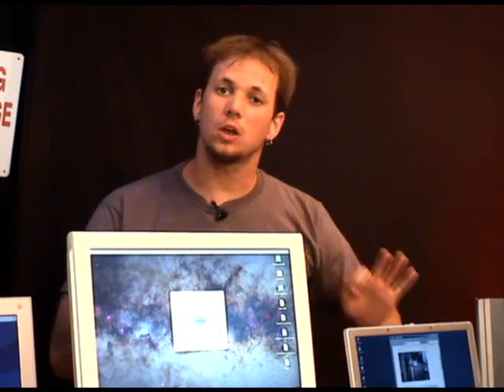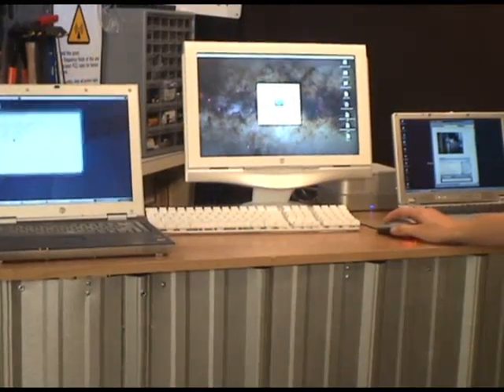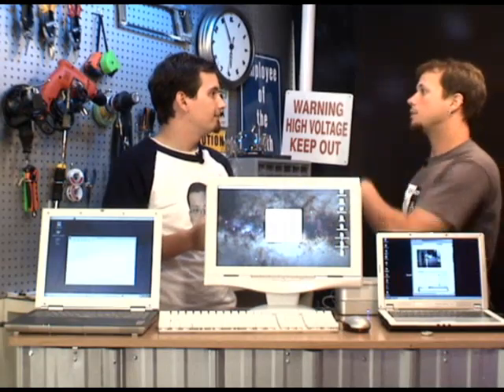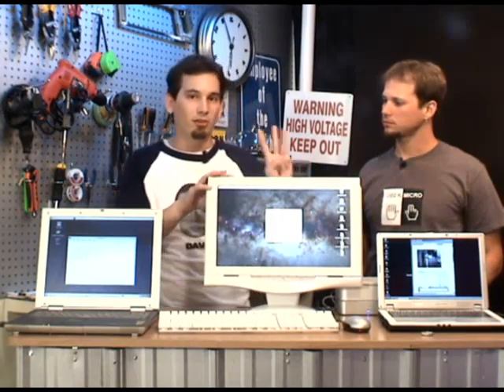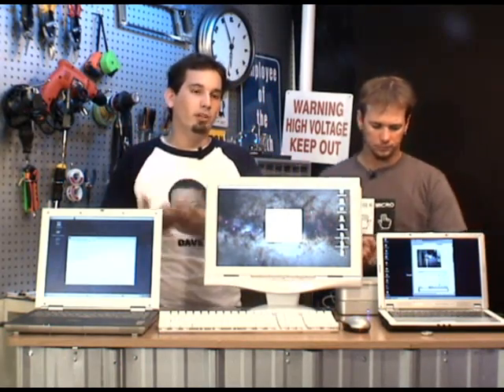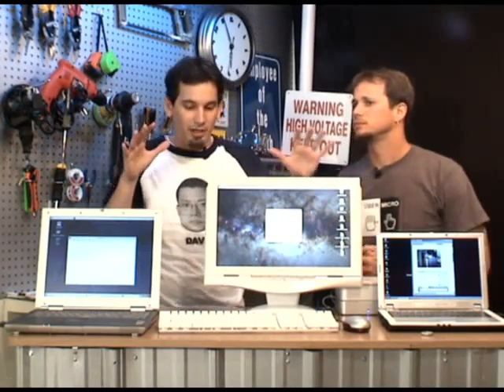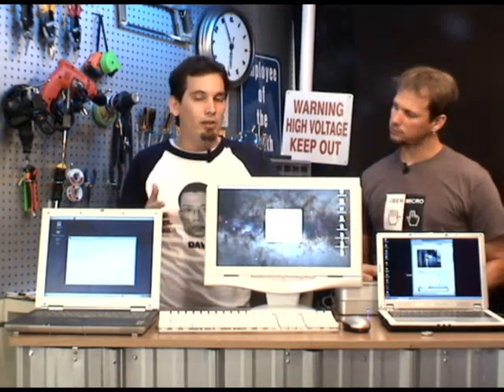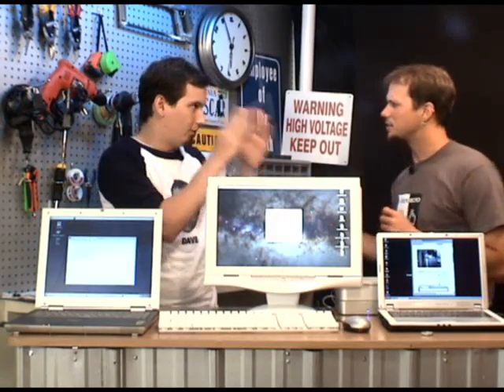Run Windows Mac & Linux comps with 1 keyboard w/ Synergy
Hak5 -- Cyber Security Education, Inspiration, News & Community since 2005:
2x01 - Run Windows Mac and Linux computers side by side with one keyboard and mouse with Synergy  Distributed by Tubemogul.